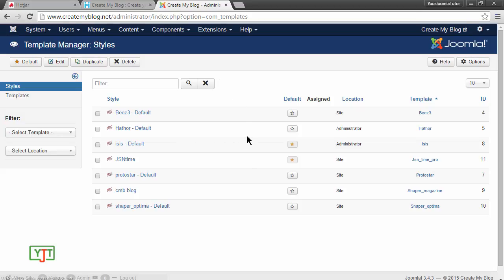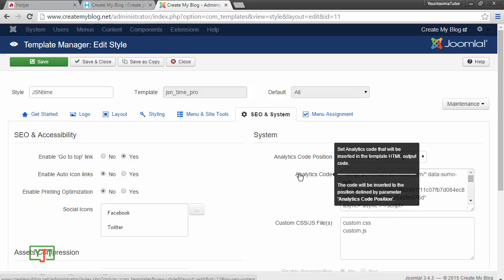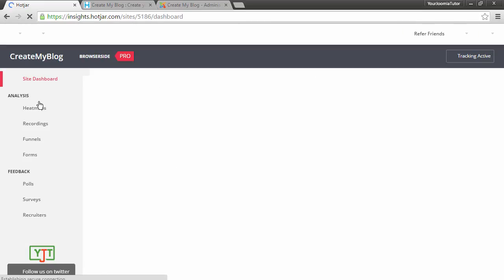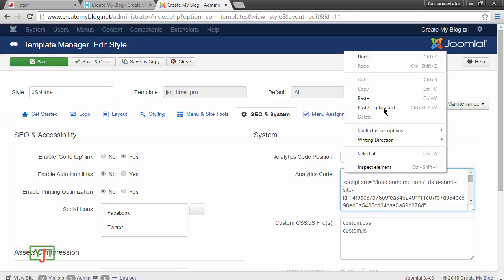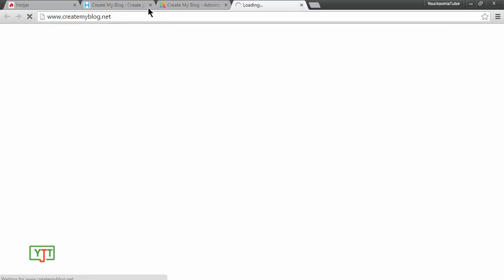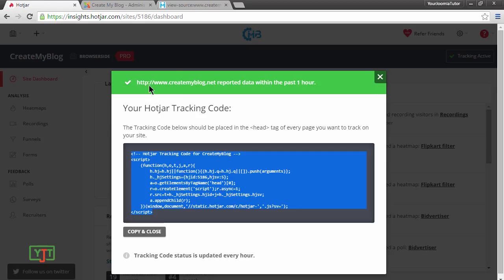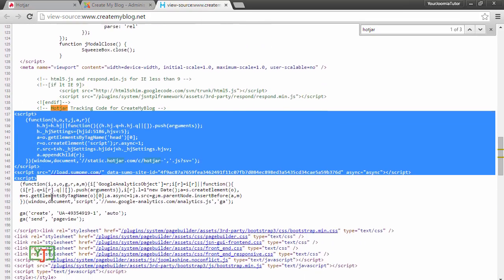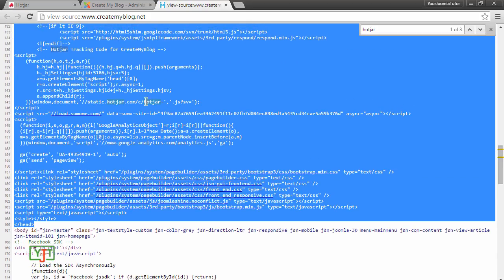Inserting hotjar's tracking script in your joomla website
You can access the full course for free at our official
This lecture is a part of tutorial series on how you create heatmaps for your site, record what your visitors do on your landing page, watch people go through your marketing funnel, record polls and surveys and optimize your website for conversions.

This tutorial video shows you how to install the heatmaps code you obtained in the last step into a Joomla website